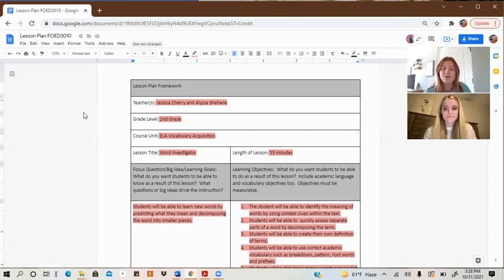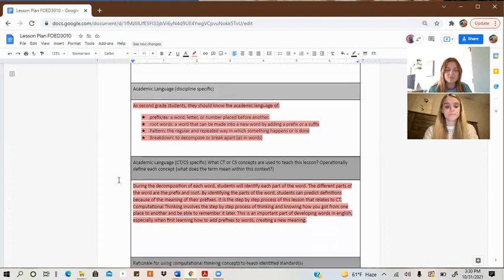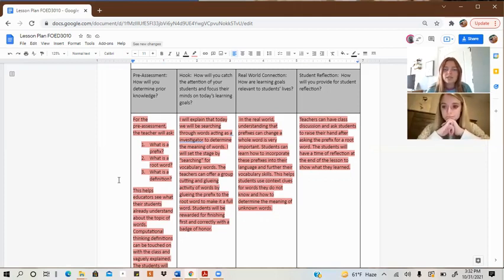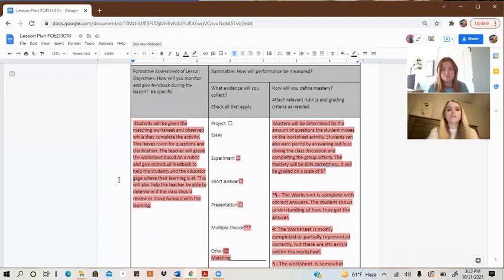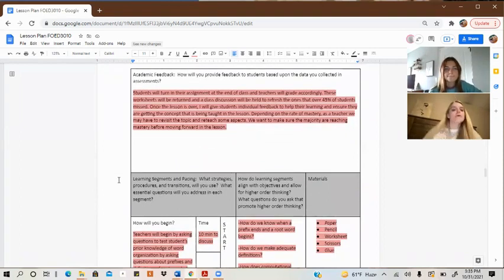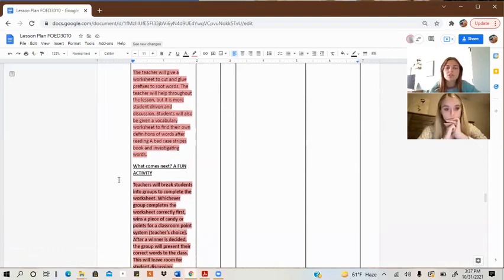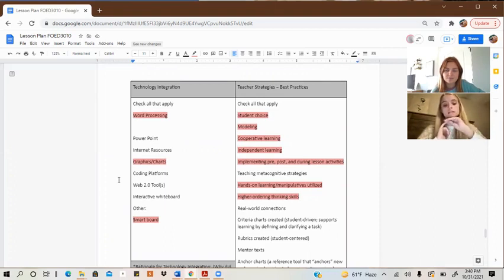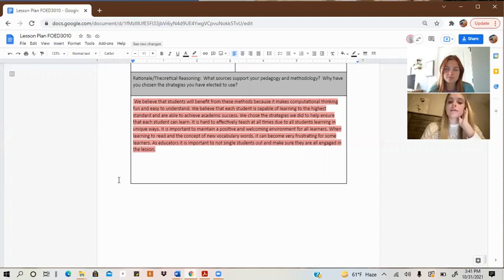FOED3010 Lesson Plan